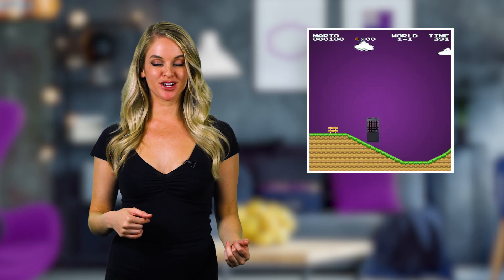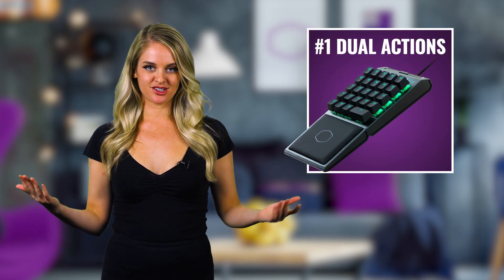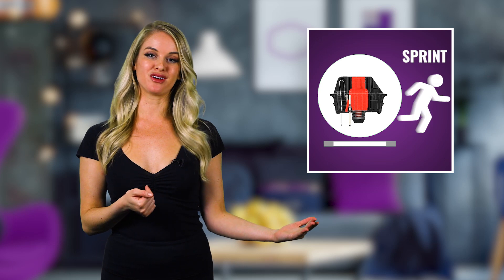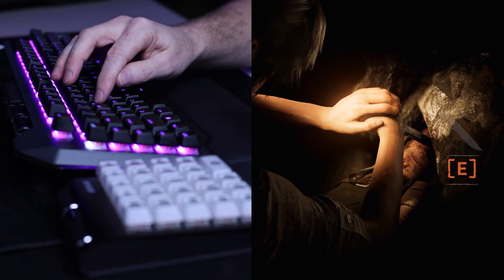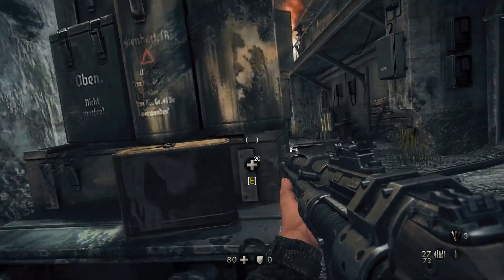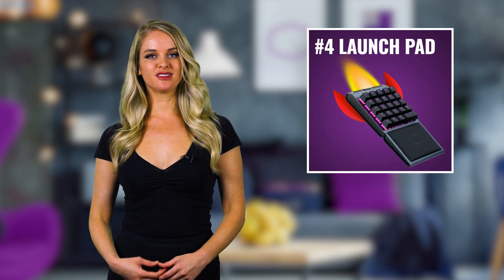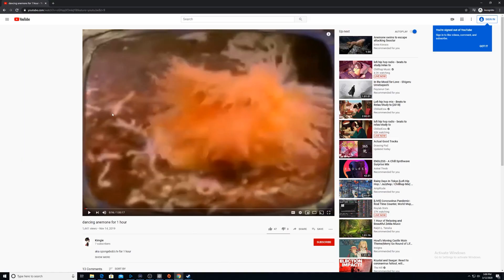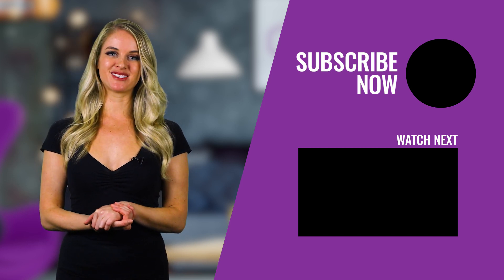Life Hacks feat. ControlPad - Just the Tips, ep 7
The ControlPad’s capabilities are pretty self-explanatory...or are they? On this episode of Just the Tips, Devyn shows you how to unlock ControlPad’s secret advanced techniques.